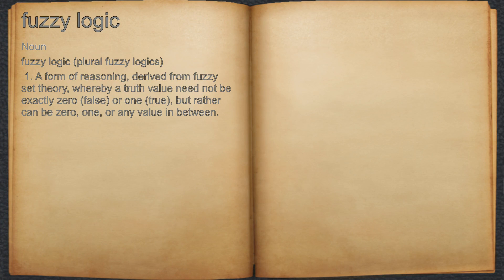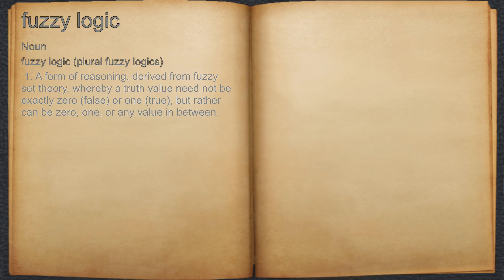What does fuzzy logic mean?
A spoken definition of fuzzy logic.

Intro Sound:
Typewriter - Tamskp